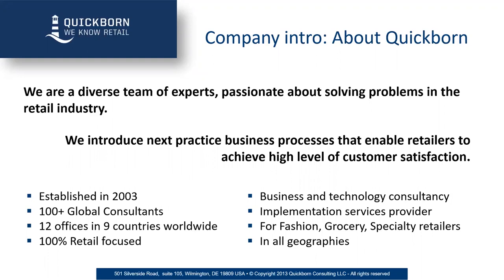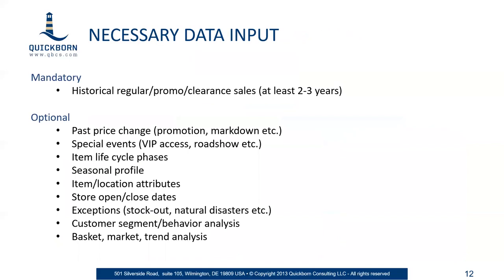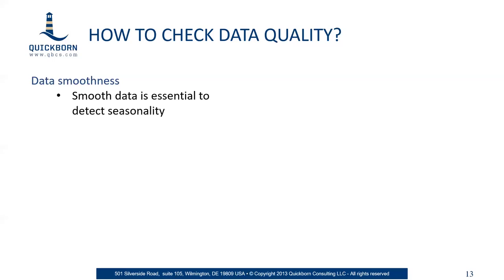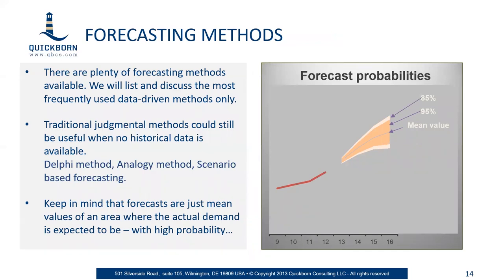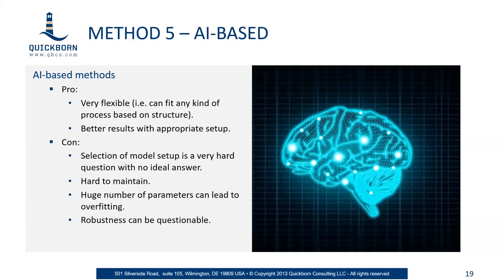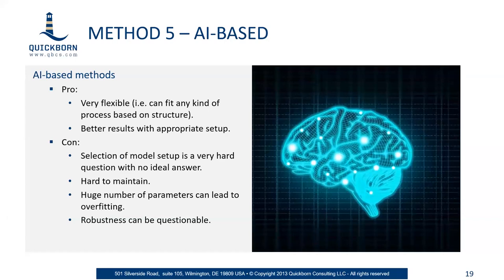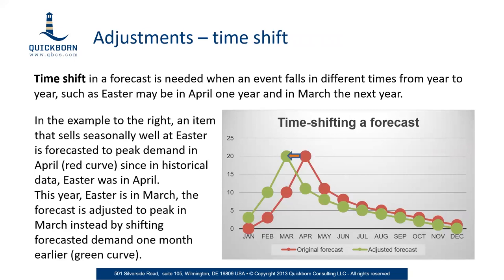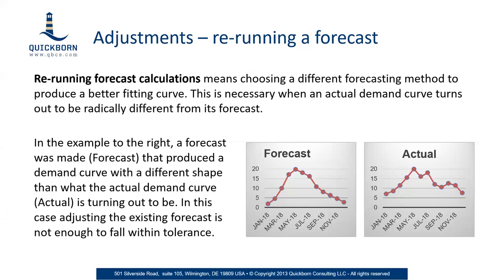forecasting webinar website